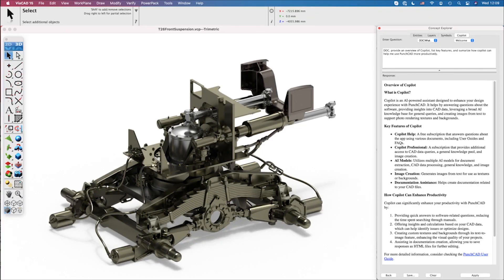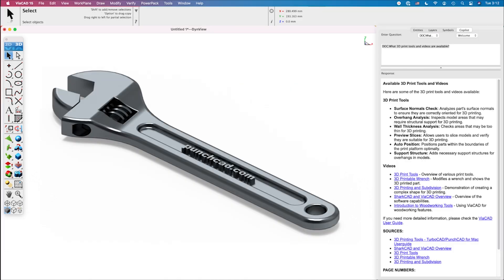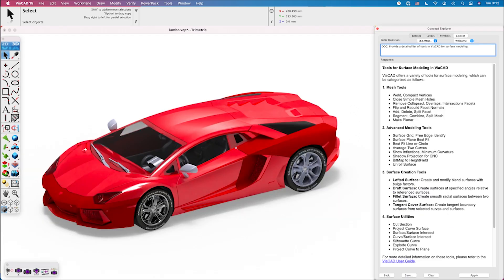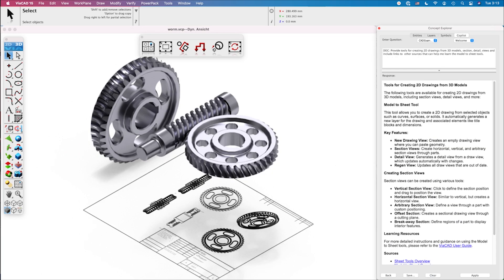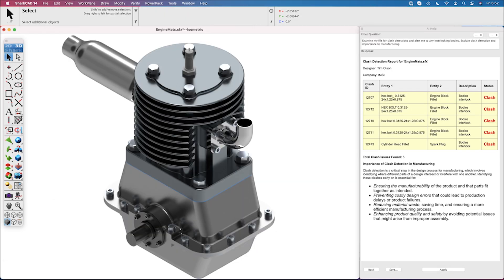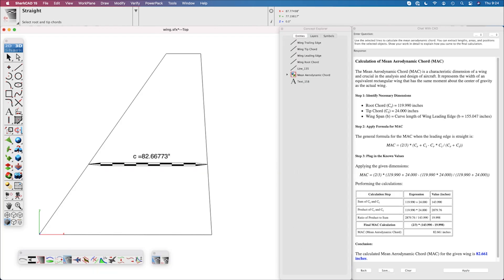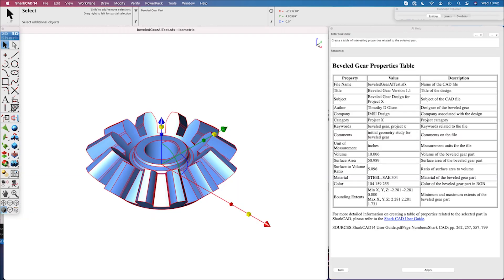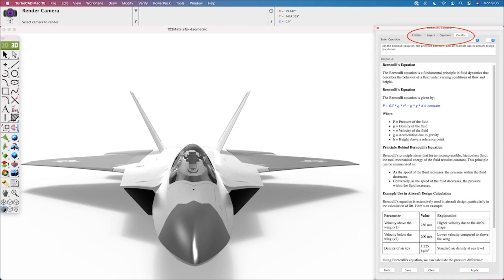PunchCAD™ - Copilot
PunchCAD™ Copilot: The Ultimate AI-Powered Design Partner
TurboCAD® Mac Copilot Professional includes Talk to your CAD Data, General AI access, and Text to Image. PunchCAD™ Copilot Professional is adept at handling diverse multilingual requests, from guiding you through the initial steps of using PunchCAD™ to sharing intriguing details about your file or providing insights on design trends and principles.